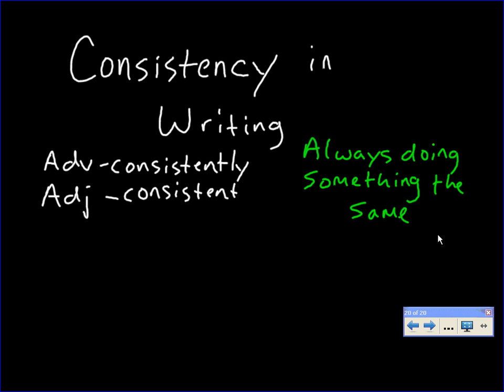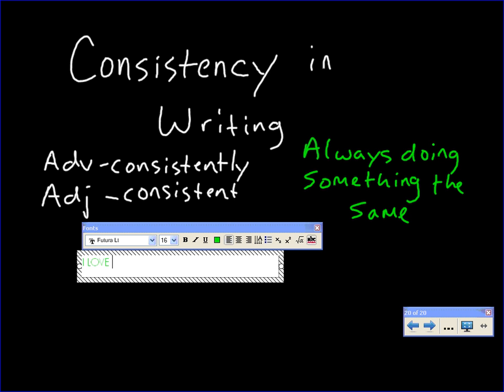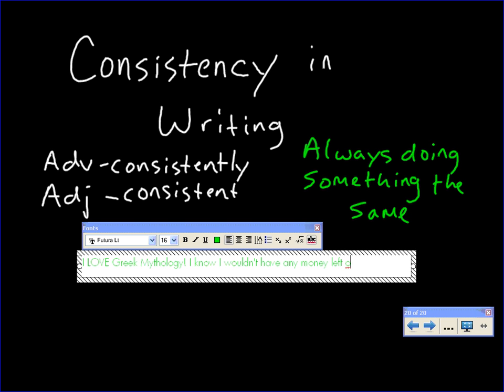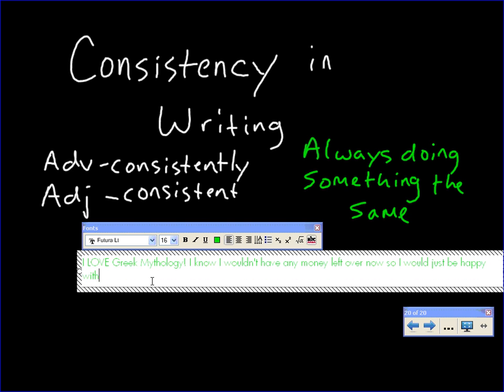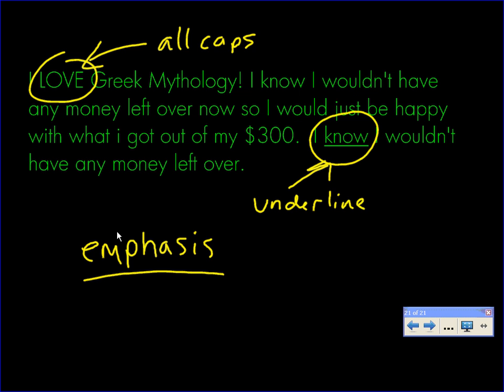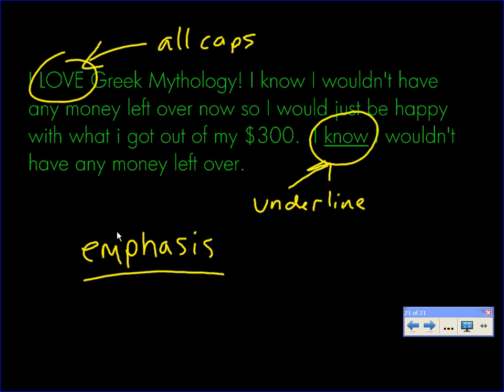MUGS Rules: Consistency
This video captures a discussion of the importance of consistency in writing.